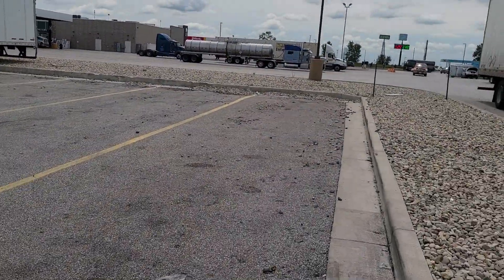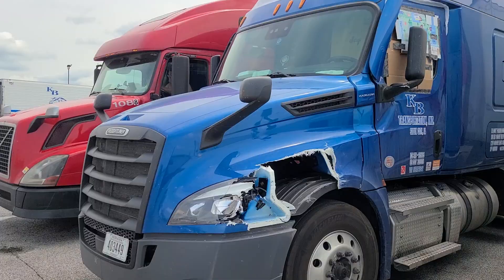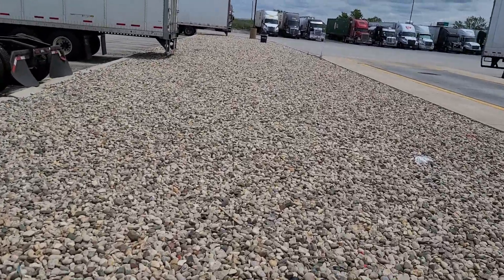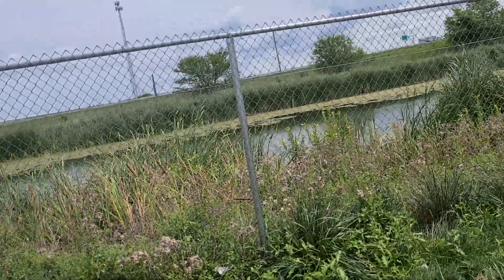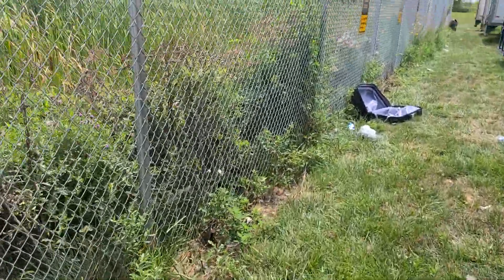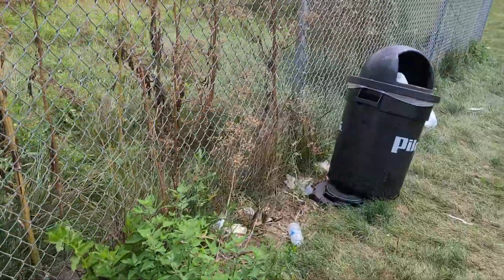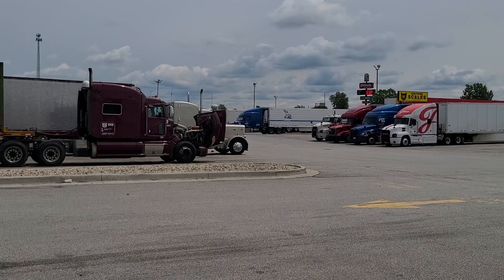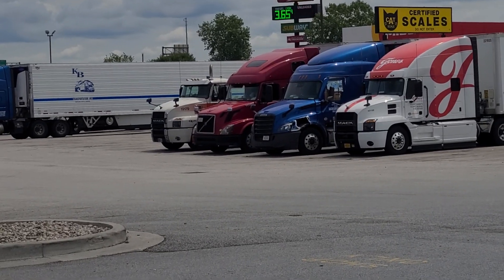Backlot Remington Indiana Pilot I-65 X201 | Trucking Answers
I decided to take a walk to see what is behind the trucks at the Pilot in Remington, Indiana. First off I saw this K&B Truck sitting there. That truck is running and yes that is cardboard covering the drivers window. Does K and B transportation allow this on the road? I hope not. Anyway, I then head to an area behind the trailers to see what I can see. I see some things I don't like seeing, that's for sure. The Pilot needs to get its garbage cans emptied out. Unfortunately, many Pilot truck stops are like this or much worse. Next door is a Petro which is much cleaner and also hardly any trucks parked there.

TruckingAnswersNation.com/Podcast